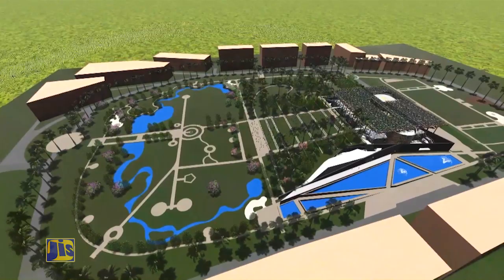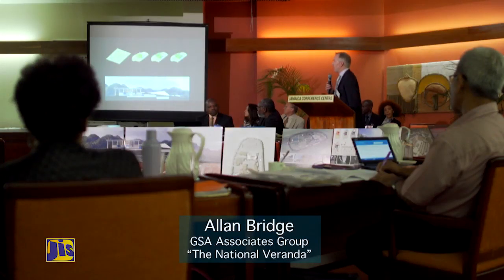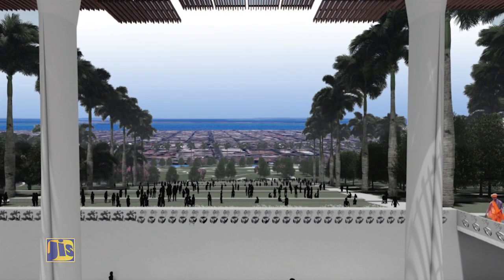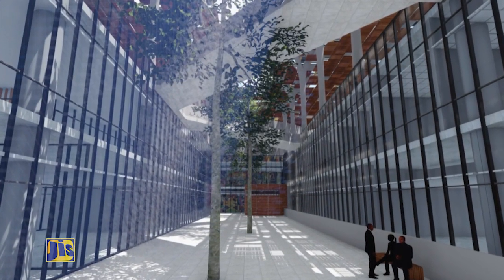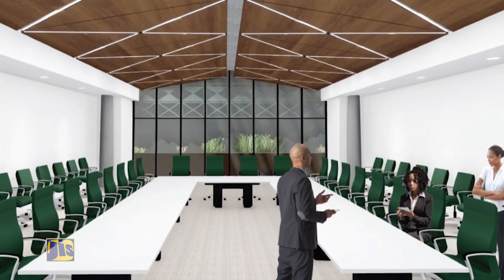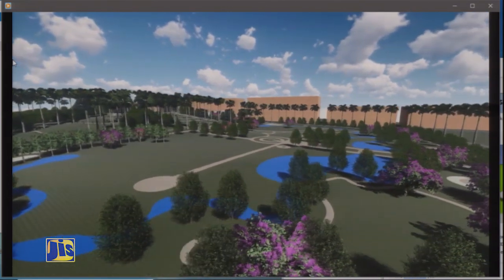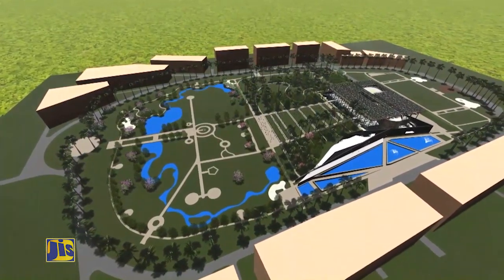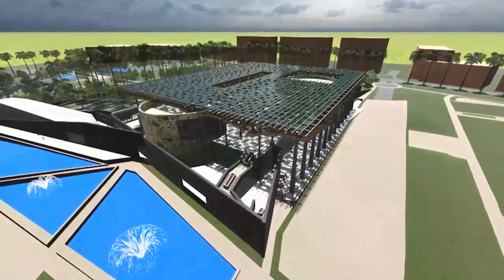Houses of Parliament Design Competition The National Veranda